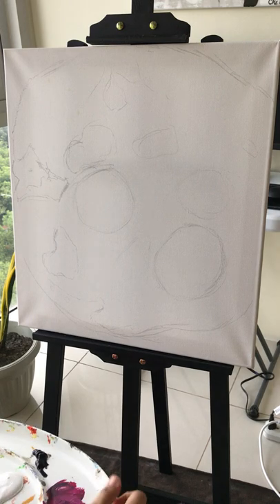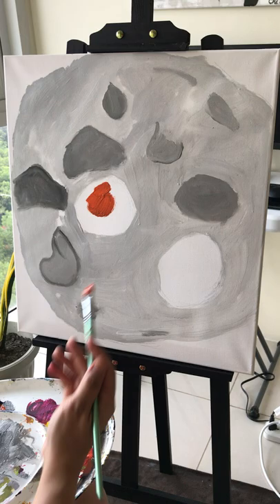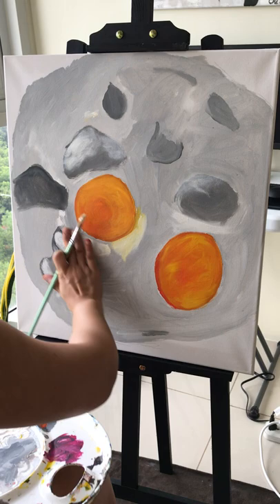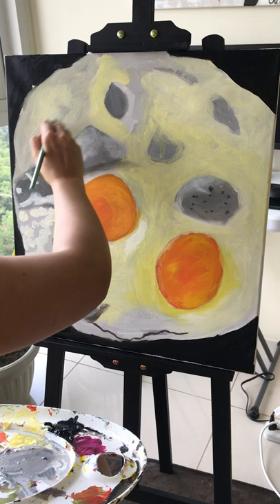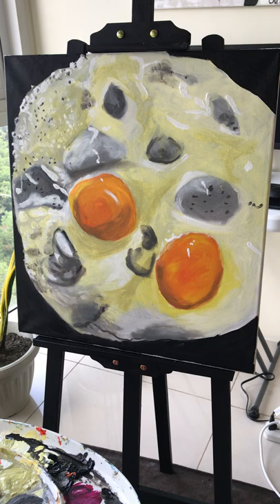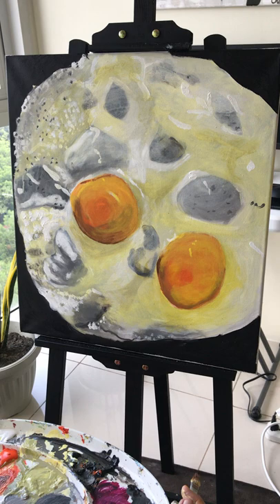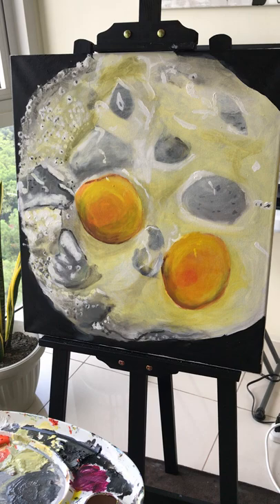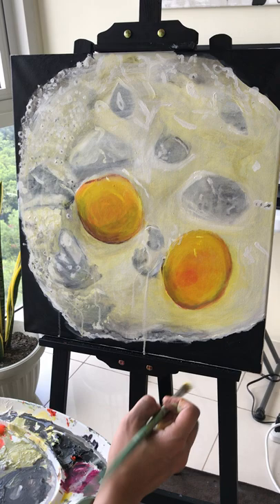FRIED EGGS | STEP BY STEP ACRYLIC PAINTING TUTORIAL | ART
Colors:
Titanium white
Black
Permanent yellow deep/Transparent yellow
Cad Yellow
Orange
Lemon yellow

Happy painting!

Xoxo,
CheChe